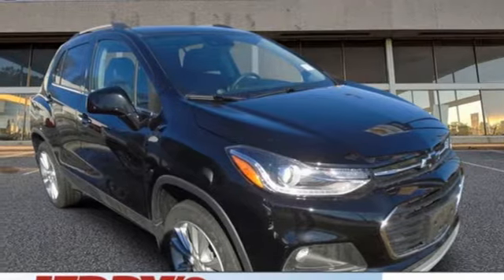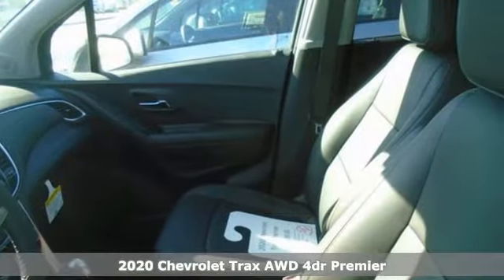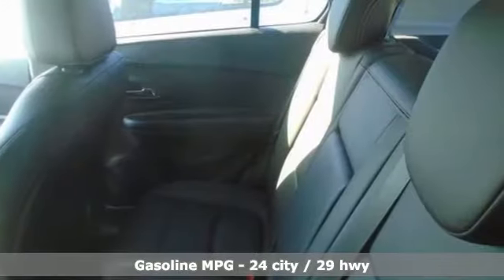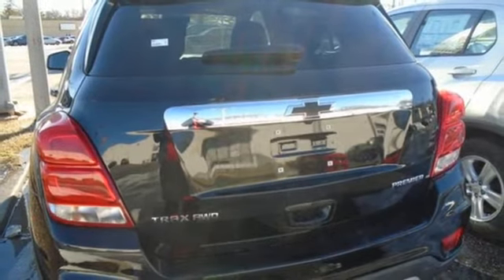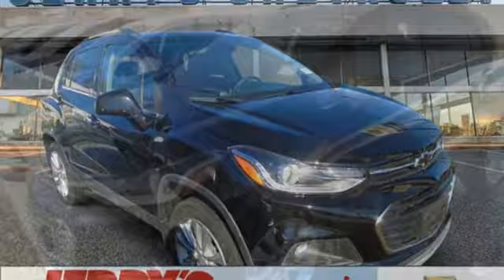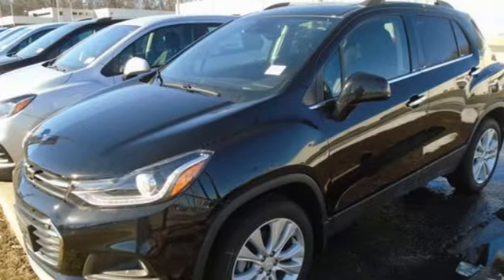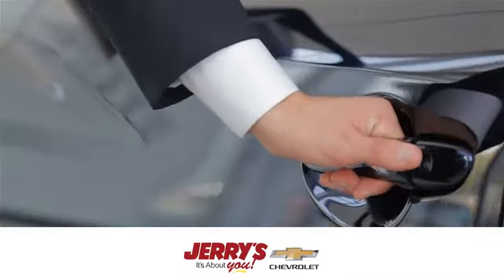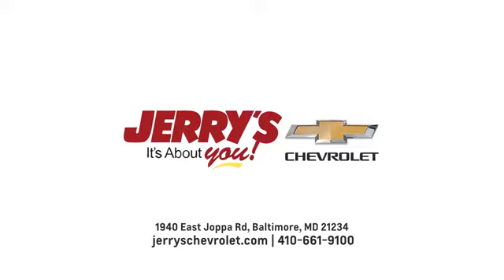2020 Chevrolet Trax Baltimore Bel Air, MD #2000033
Year: 2020
Make: Chevrolet
Model: Trax
Trim: AWD Premier
Engine: 4 1.4L
Transmission: Automatic
Color: Mosaic Black Metallic
Interior: Jet Black
Stock #: 2000033
VIN: 3GNCJRSBXLL164755
All prices plus tax, $500 dealer processing charge (not required by law), destination, appearance package and any dealer installed options. Everyone qualifies for dealer discount. Special APR's like 0% are available but cannot be combined with internet pricing. Customer must finance 100% of the purchase with GM Financial at the standard APR to receive the applicable discounts and Chevrolet rebates included in internet pricing. Other financing programs are available, see dealer for details. All vehicle subject to prior sales. Internet pricing is for in stock vehicles only. While every attempt has been made to ensure the accuracy of the data displayed, the dealership is not responsible for any errors or omissions. Images may not represent the actual vehicle. (Options, colors, trim and body style may vary). Any not-in-stock vehicles sold will have a $395 dealer trade charge. See dealer for details.

Address:
1940 E Joppa Rd